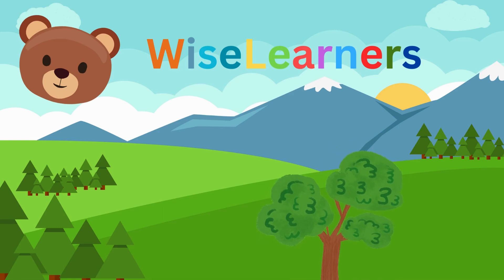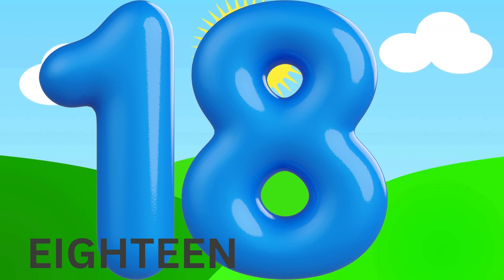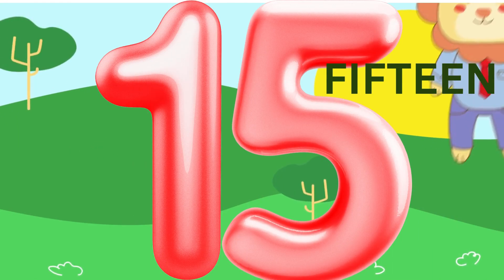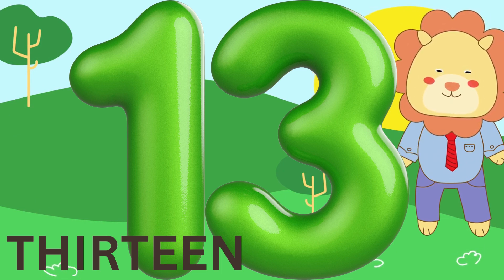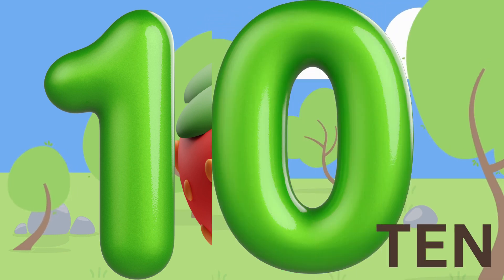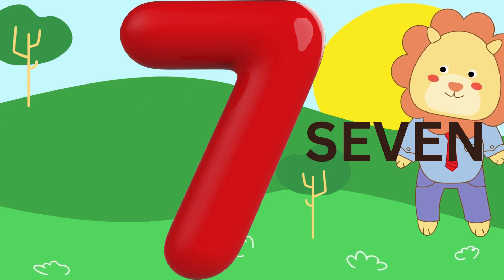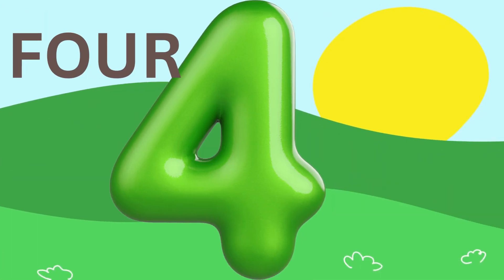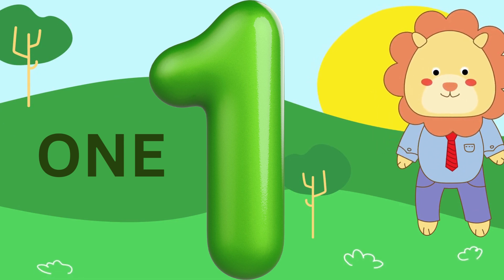Numbers | KIDS COUNTING BACKWARDS | Identifying Numbers | Wise Along with WiseLearners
Counting backward and forward is crucial for a child's development in several ways.
Number sense -  Counting forwards and backwards helps children develop a sense of number. They understand that numbers represent quantities and that they follow a specific sequence. This lays the foundation for more complex mathematical concepts later on.
Spatial awareness - Counting backward requires children to understand spatial concepts such as "before" and "after." This helps them comprehend sequencing and understand the concept of time.

Problem-solving skills -  Counting backward involves mental manipulation of numbers, which enhances problem-solving abilities. It helps children learn to approach problems from different perspectives.